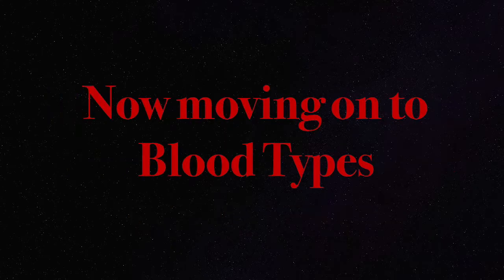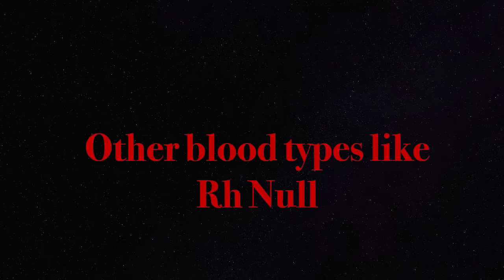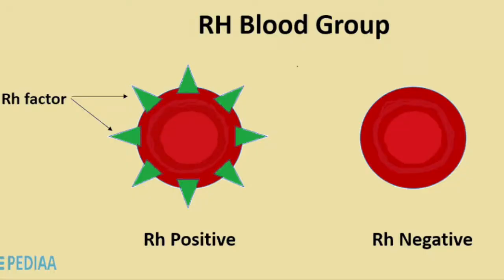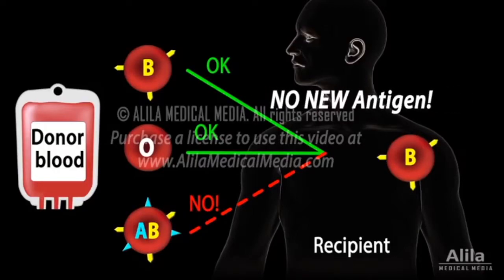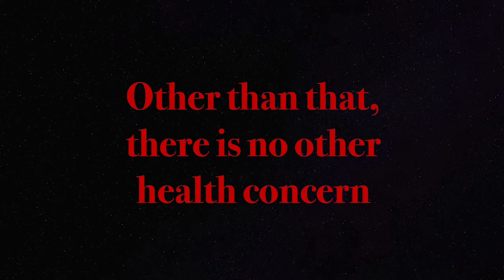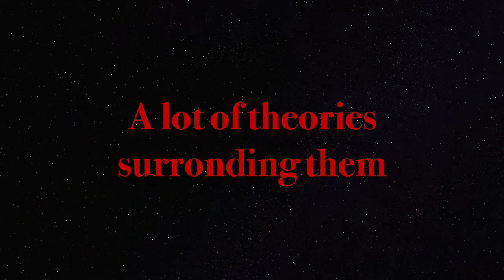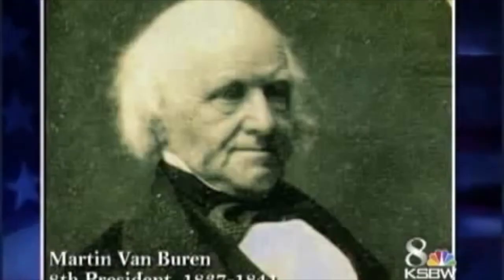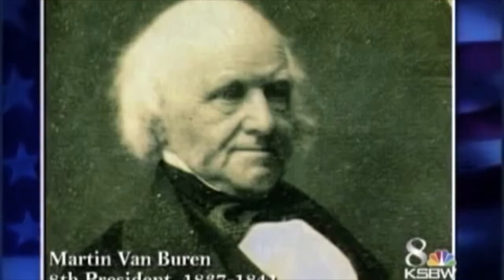Science and Mystery of Blood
THIS IS A SCHOOL PROJECT SO NO SUBJECT TO COPYRIGHT